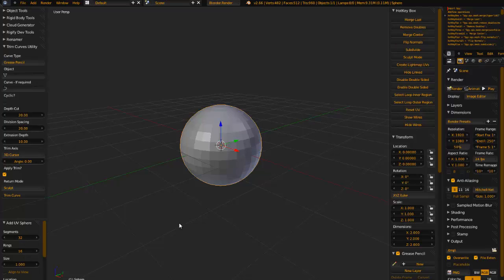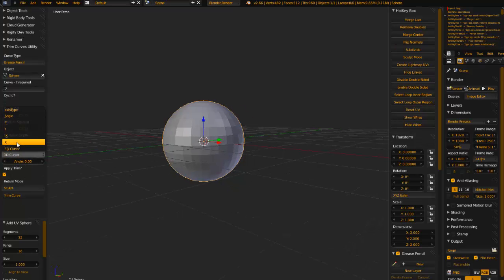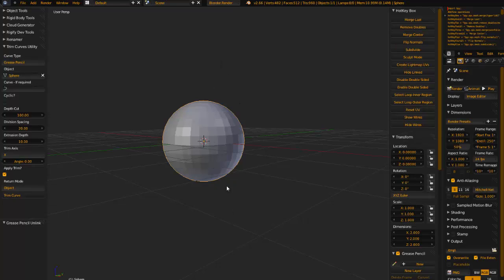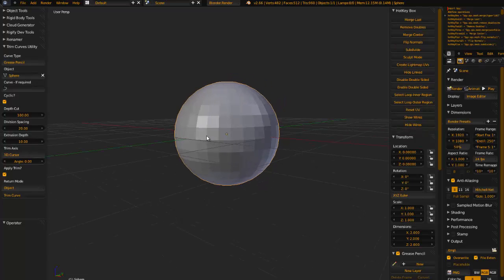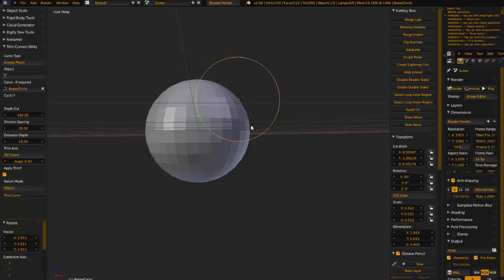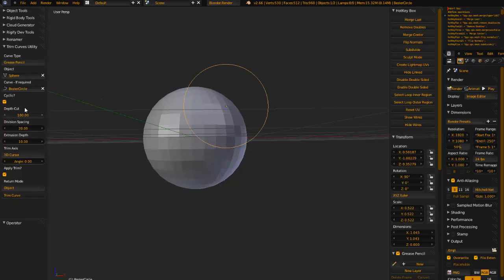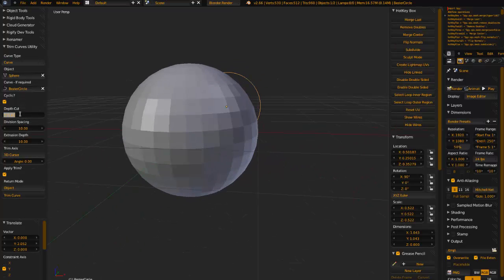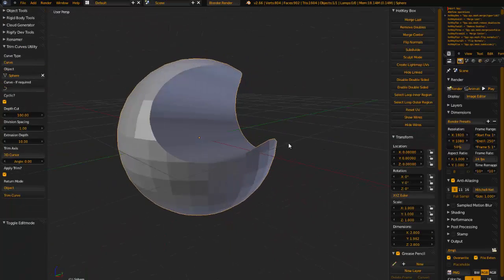Trim Curves Utility Blender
Here is a sculpting tool I created as a demo for what I would like to see integrated into the blender sculpting tools by someone who knows more about the sculpting system.
It is effectively the clip curves tool from z-brush but in blender.